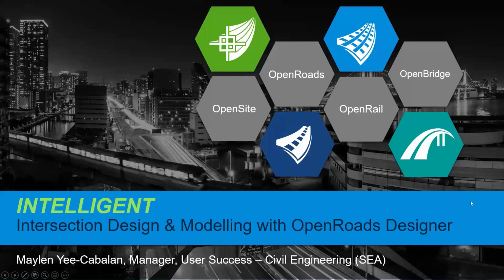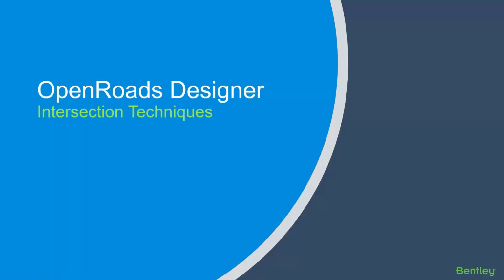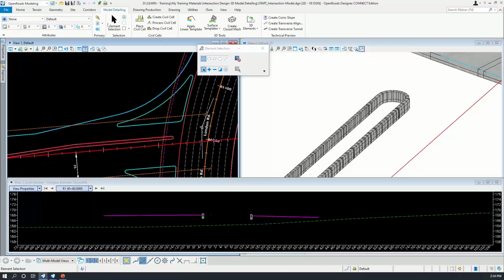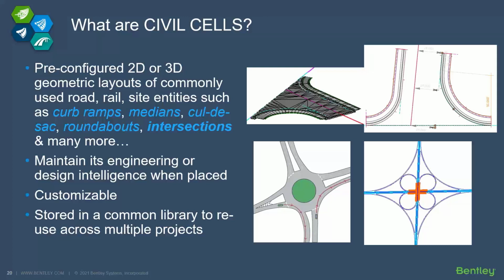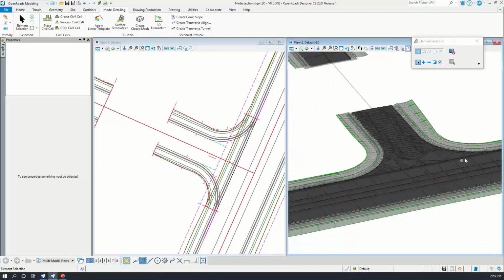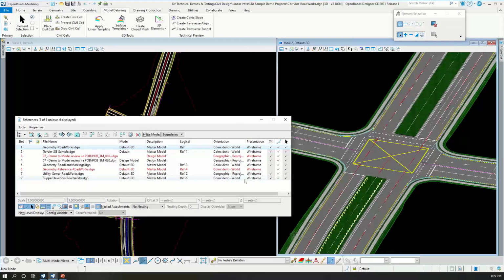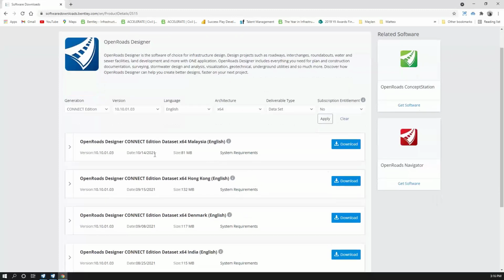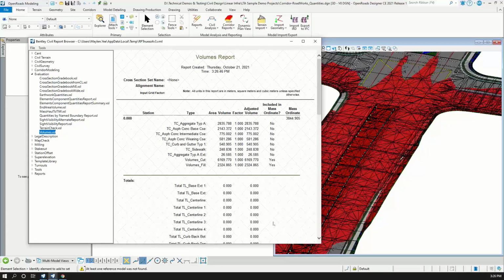Intelligent Design & Modelling Using OpenRoads Designer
Traditionally, when it comes to road & highway design, there are many tasks that entail repetitive steps such as modeling cross-intersections, t-junctions, roundabouts, etc. Worse, last-minute changes are often time-consuming and exhausting which can pose a threat to your delivery deadline. This can be avoided if your intersection design is made with Civil Cells, one of OpenRoads Designer’s automation tools that allows road designers to design and modify road intersections in a fraction of time while ensuring compliance to standards and maintaining design intent.​

Learn on:
~The advantages of using OpenRoads Designer for your highway designs.​
~How to create your intersection design and model quickly with Civil Cells, an intersection automation tool in OpenRoads Designer.​
~How to produce project deliverables (fly-bys, models, reports and drawings) all-in-one with OpenRoads Designer.​